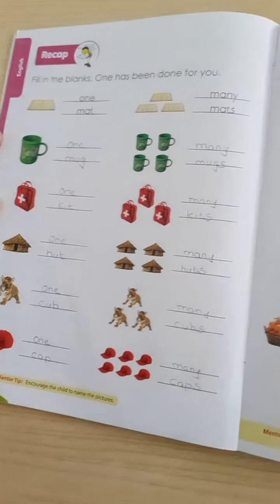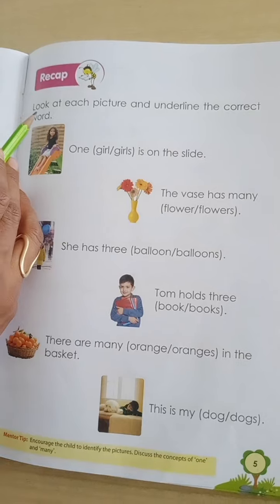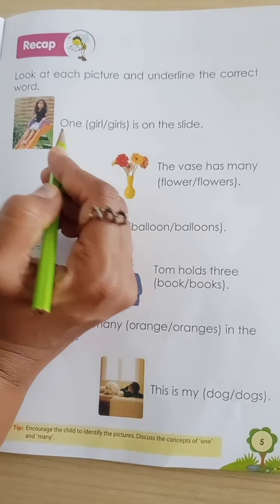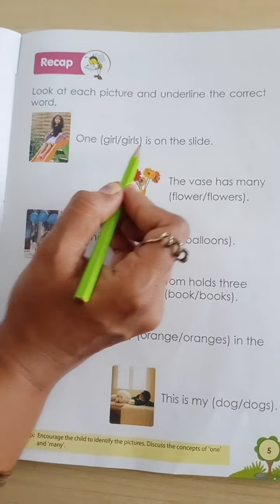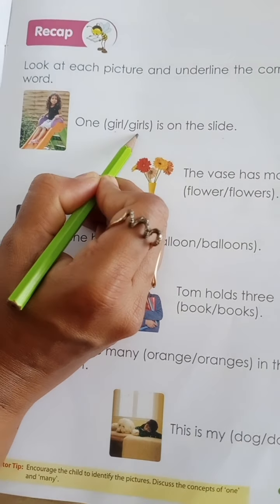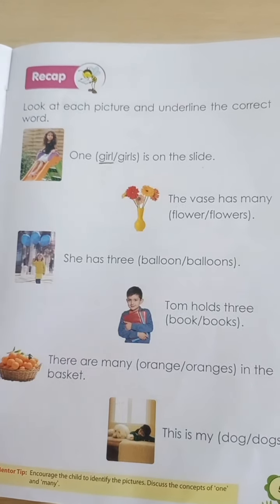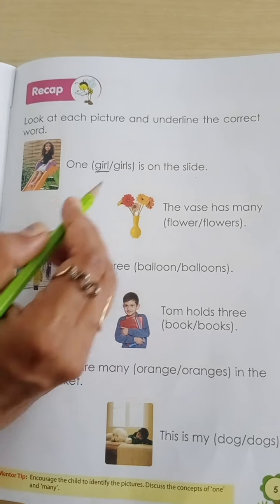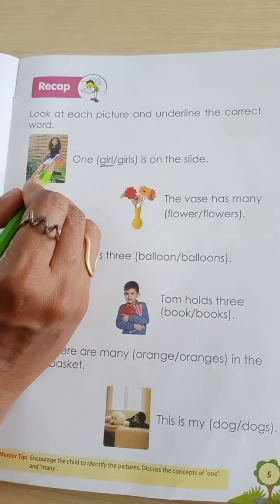SR.KG_517. English One and Many